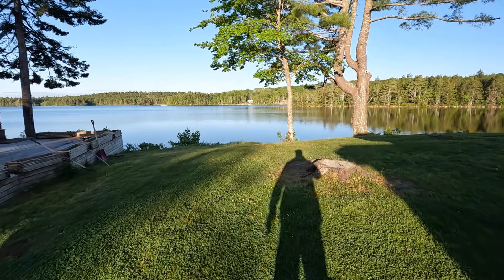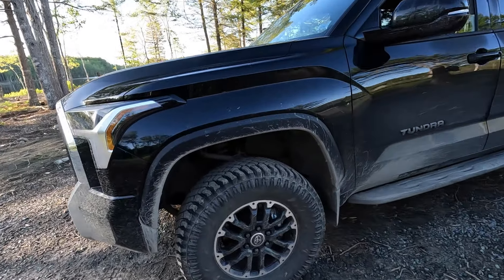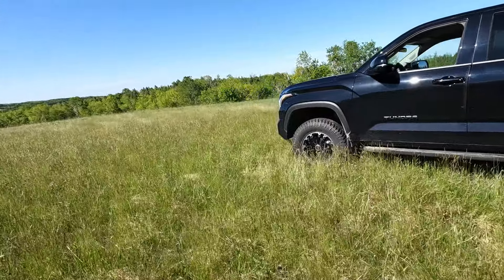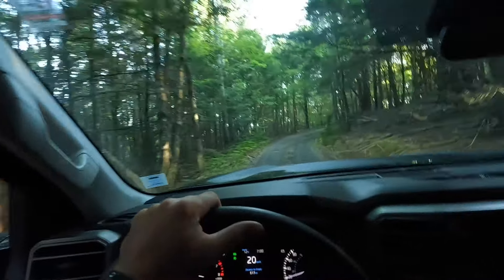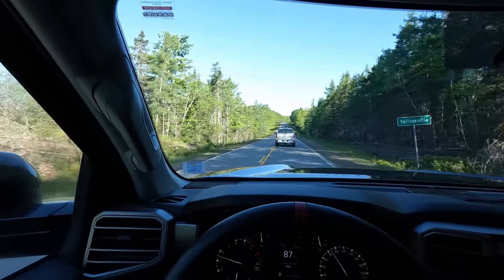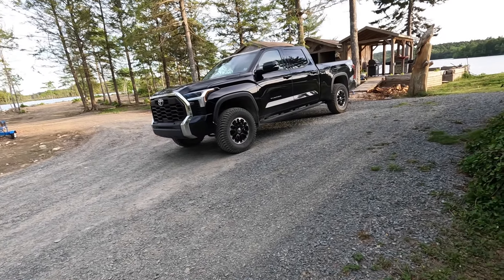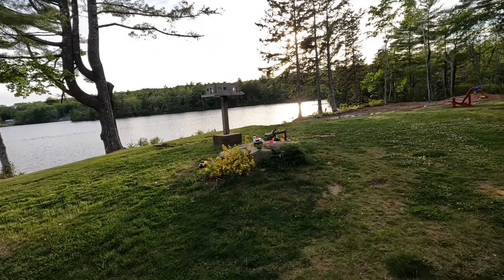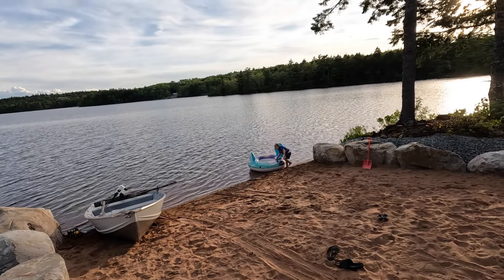TRYING CHEAP TIRES ON MY LIFTED 3RD GEN TUNDRA LETS SEE HOW THEY DO. ATTURO TRAIL BLADE XT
I typically buy all the big name tires and I have pretty much tried them all! So let’s change it up and try a cheap tire and see how they perform!

2024 Toyota tundra sr5 trd offroad
Readylift 3 inch lift